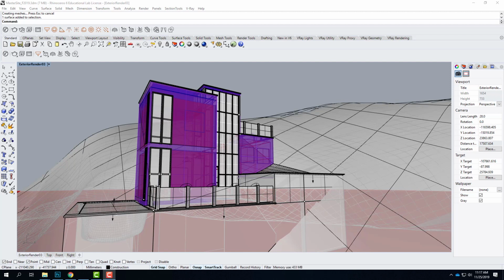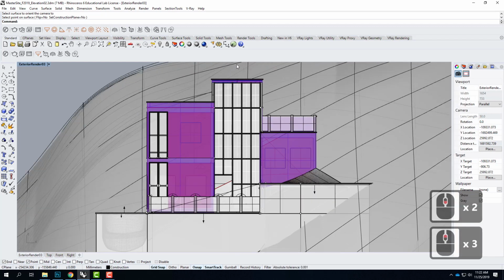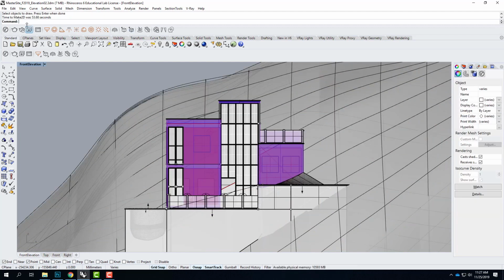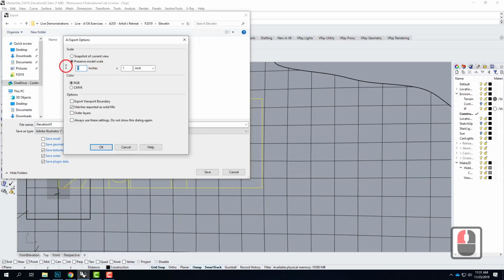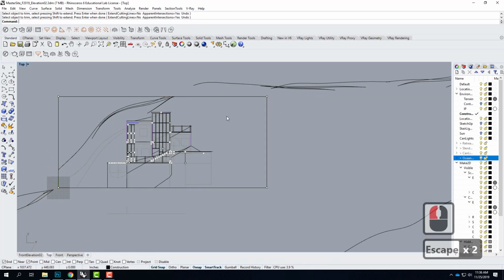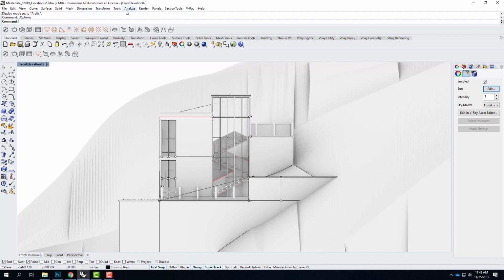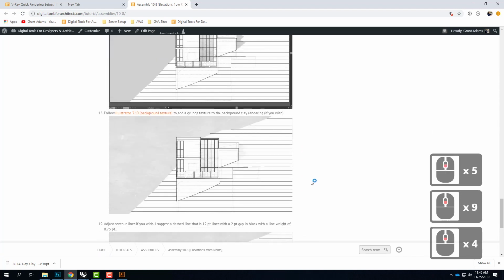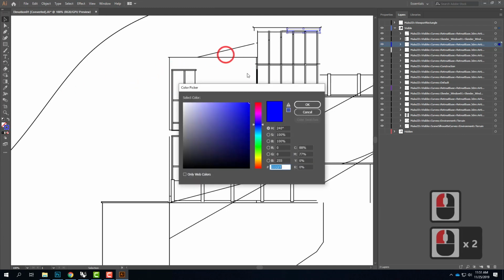Lecture 226 - 2D Drawings from Rhino - Elevations (Fall 2019)